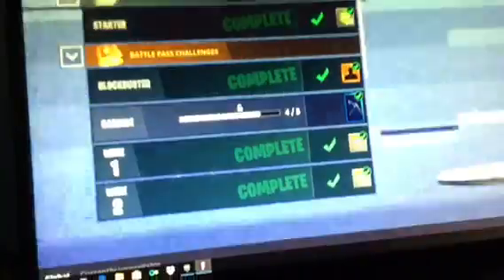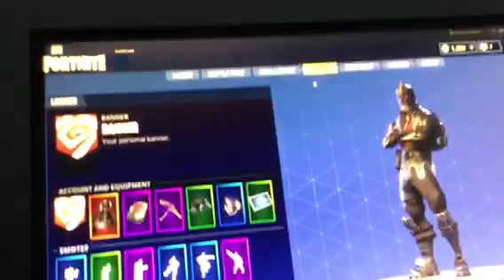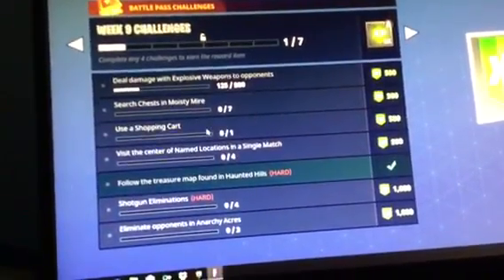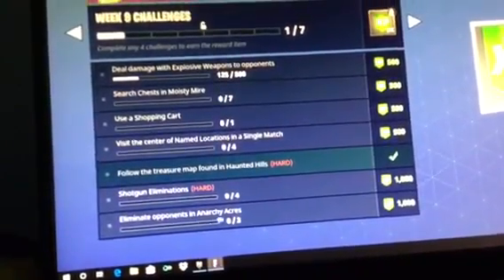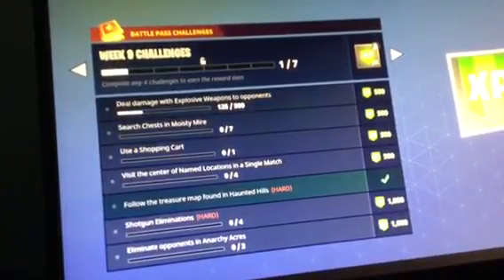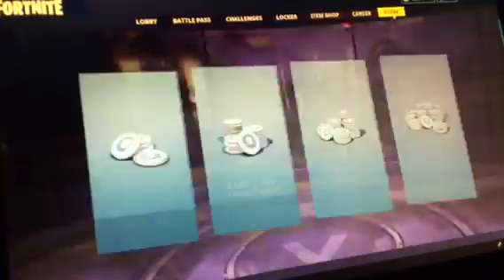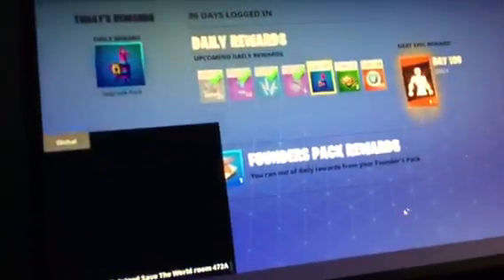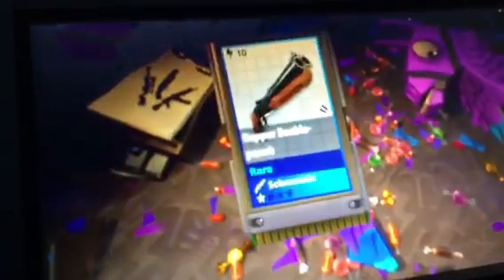Play ground mode is almost back. Fortnite item shop